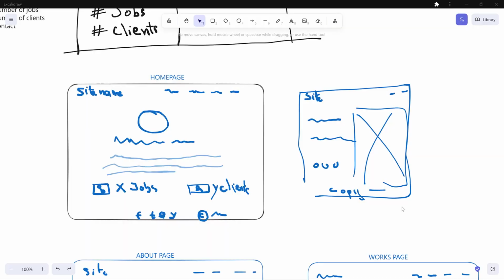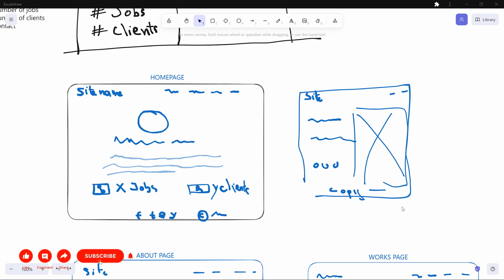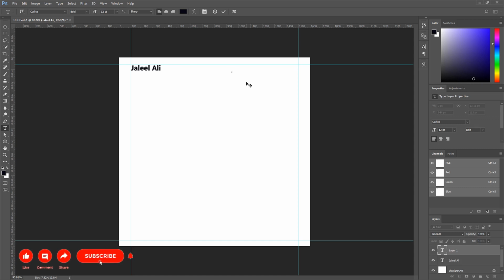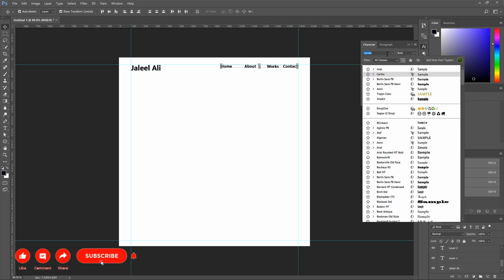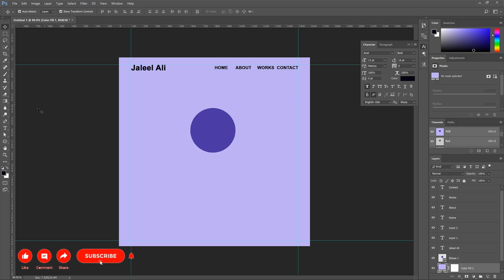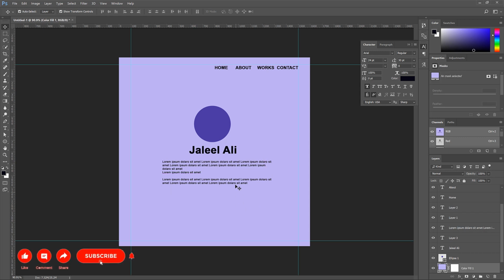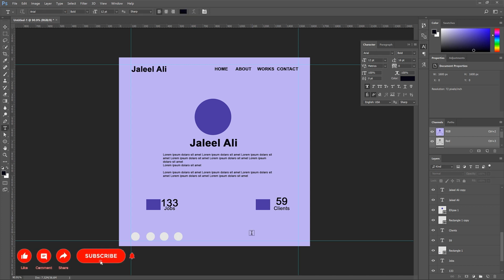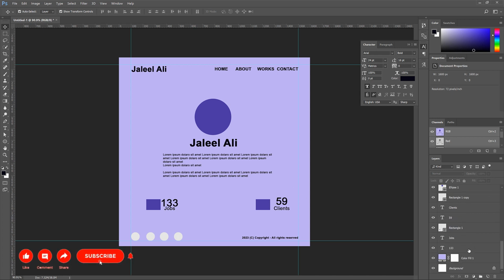5 - Prototyping The Pages Layout with Photoshop (Learn HTML, CSS, PHP & JS ...)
Let's change our layout wireframes into prototypes. Prototyping The Pages Layout with Photoshop - Learn HTML, CSS, PHP & JS Building Your Portfolio Website.